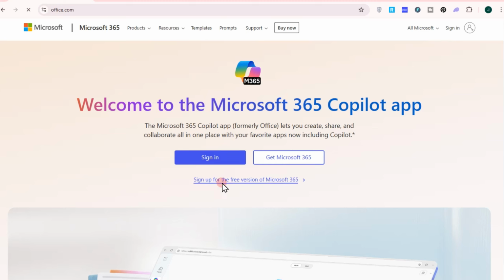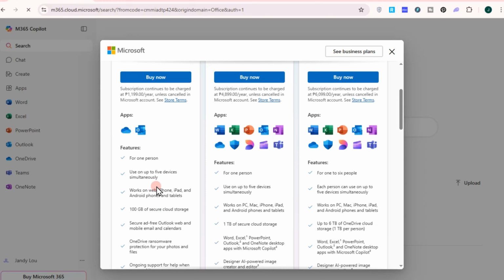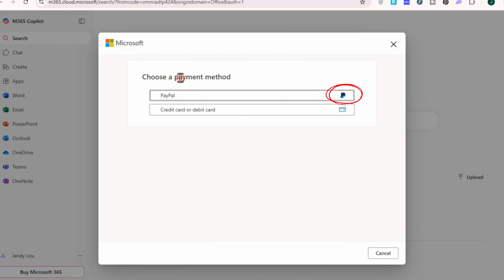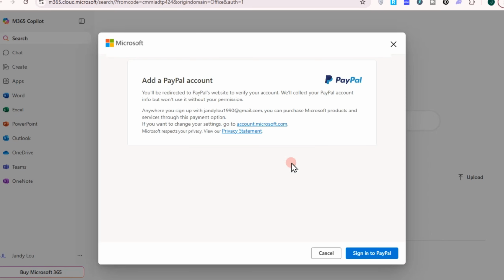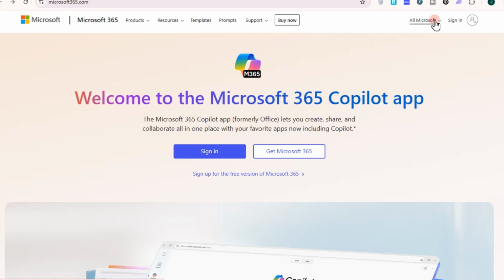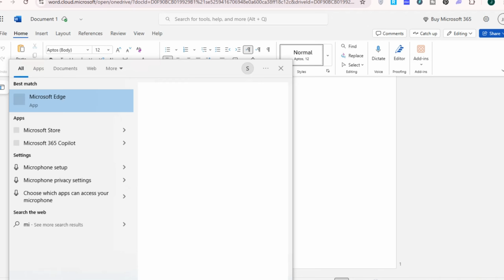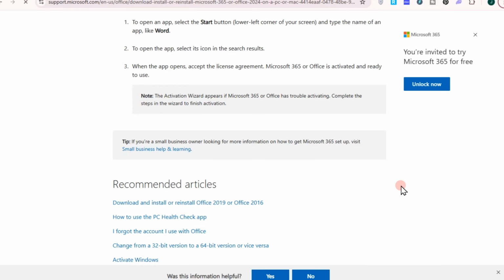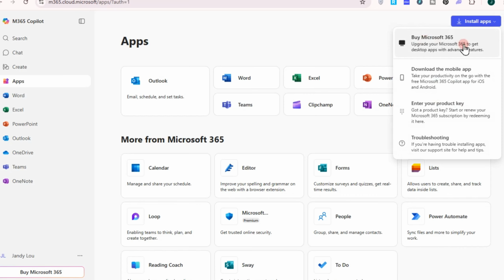How To Install Microsoft Word In Windows 11 (2025 UPDATE)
Follow this updated 2025 guide to install Microsoft Word on your Windows 11 PC.

Whether you’re setting it up for school, work, or personal use, this tutorial covers the complete process so you can start creating and editing documents right away.